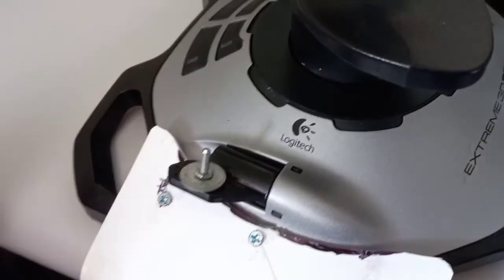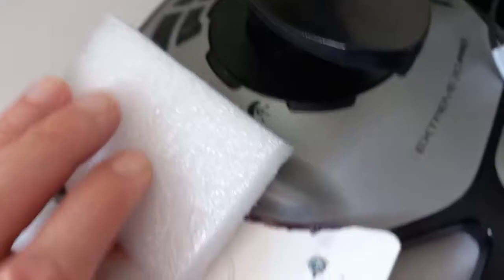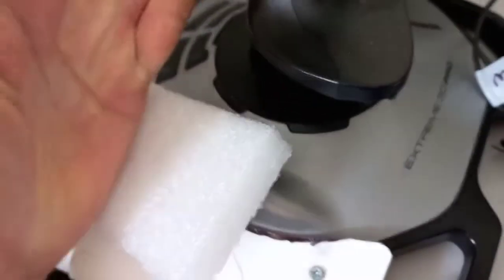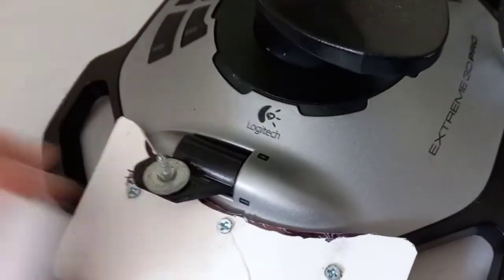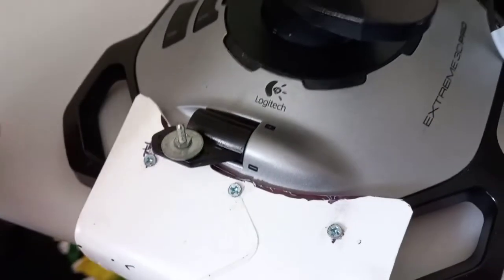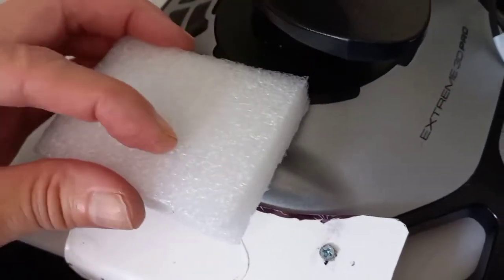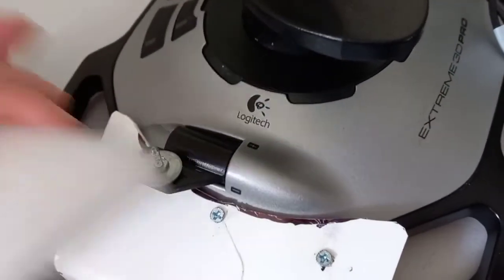Comfort Pad I Add.